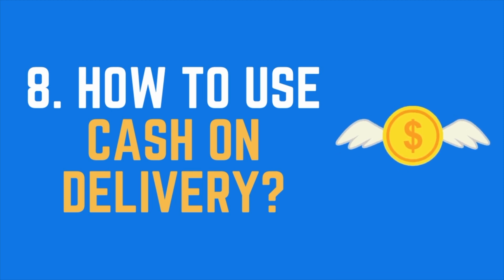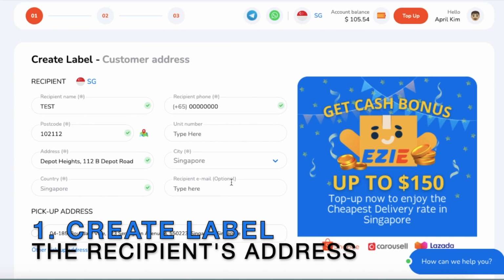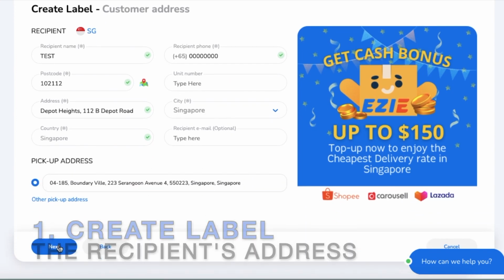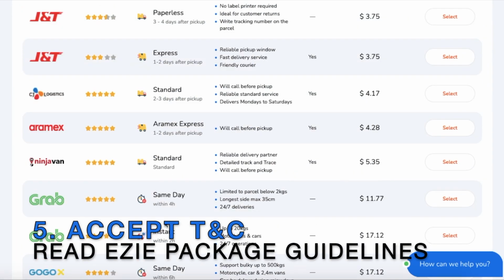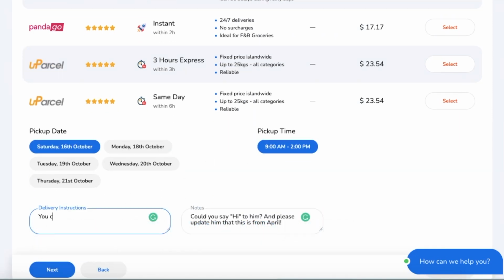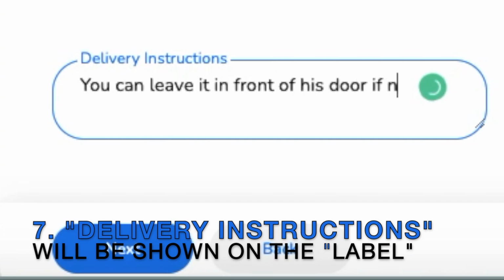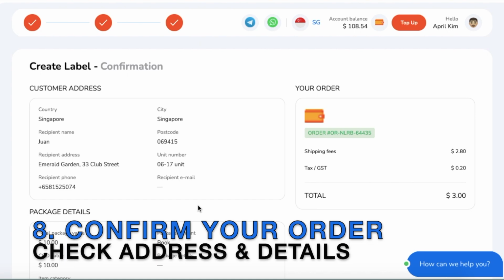#8 How to Use Cash on Delivery (COD)?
🚚 Save time and money on your deliveries
💰 Door-to-door delivery services from $3.00
❤️ Compare rates and select your courier of choice with EZI-E